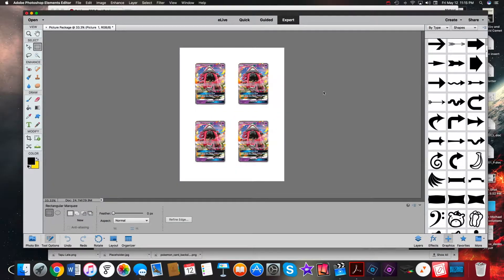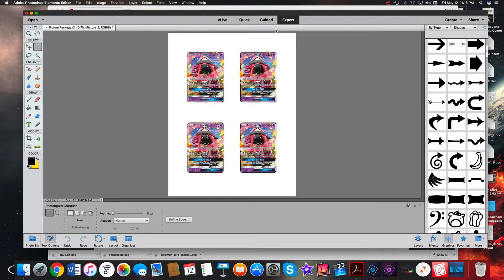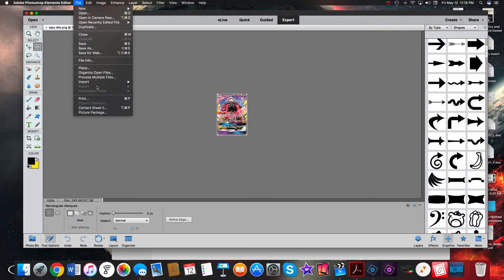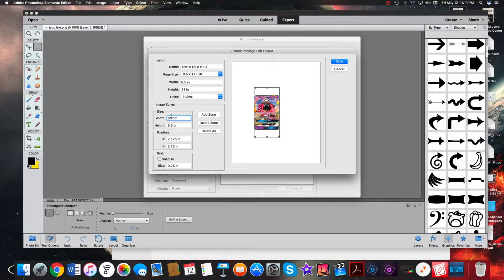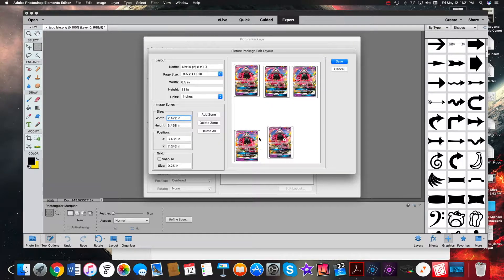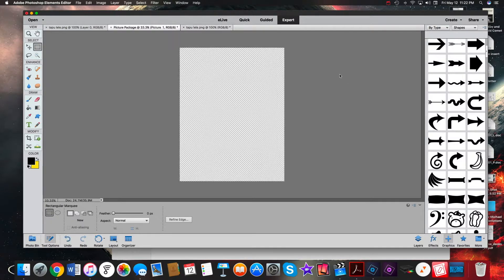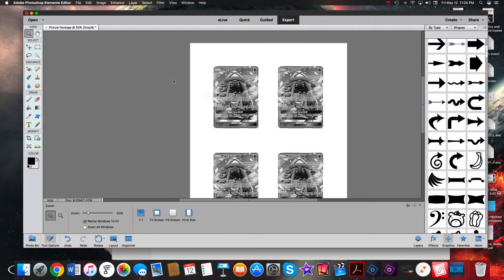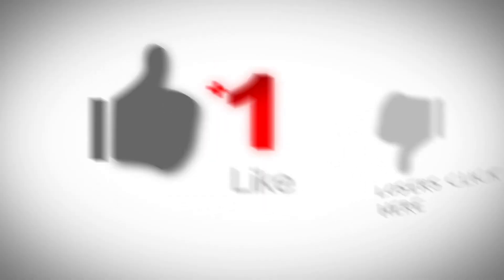Creating Proxy Cards in Photoshop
In this video I show how to print a scaled page of proxy cards using Adobe Photoshop. You can use this technique for printing up to 9 cards on a standard 8.5 x 11 sheet of paper depending on your printer. I've never found anybody else formating them like this and it really makes it fast and easy!